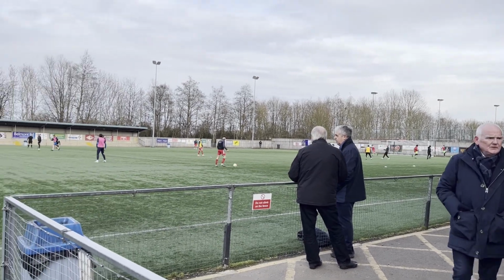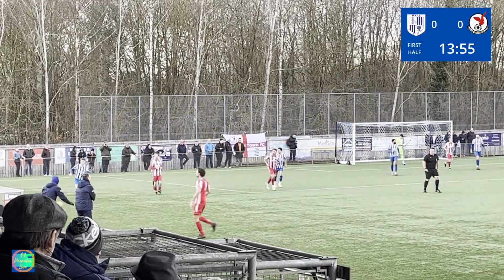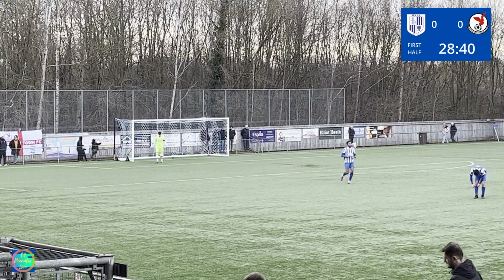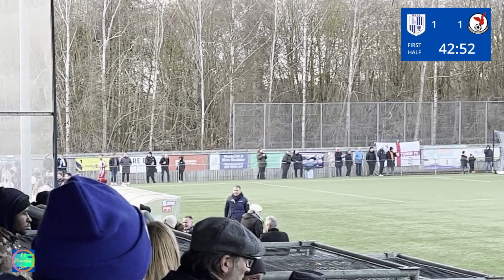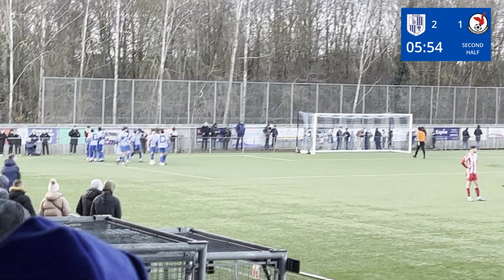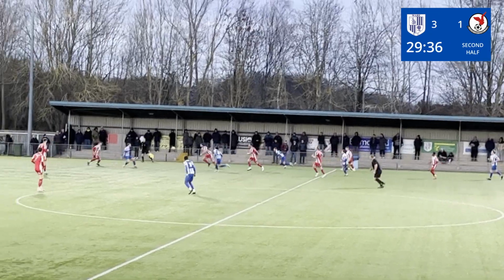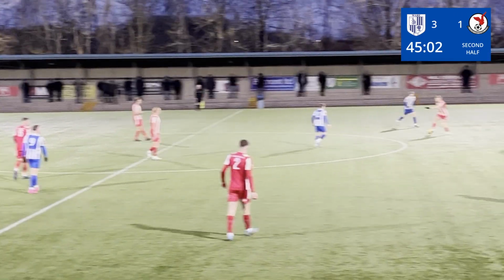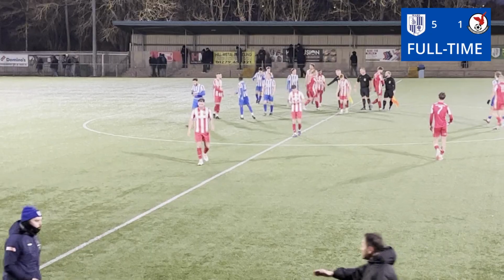Highlights of the SOUTHERN LEAGUE game between WARE FC and LEIGHTON TOWN FC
A great game for the home side as WARE get back to winning ways